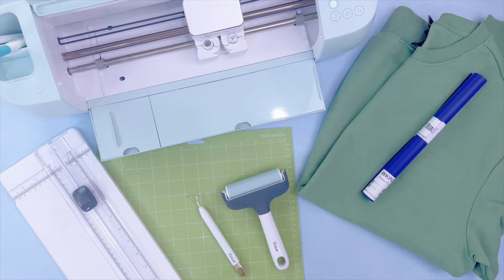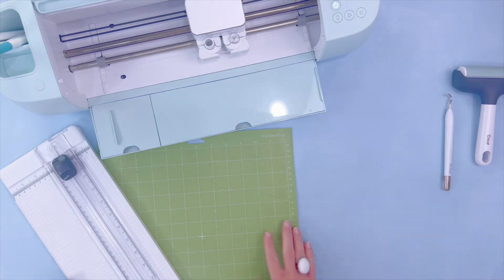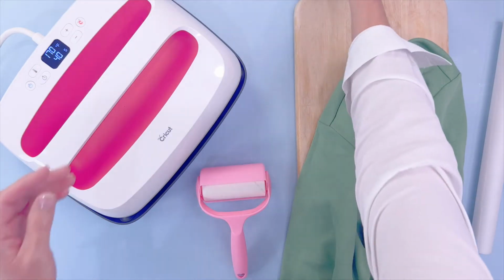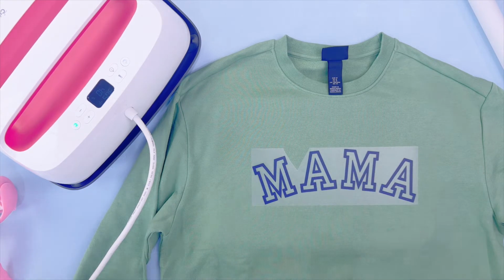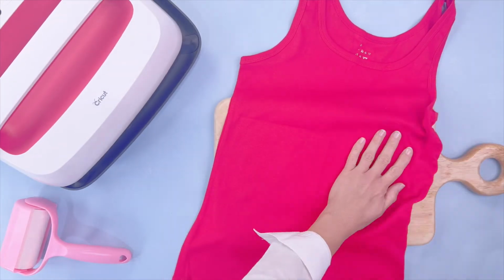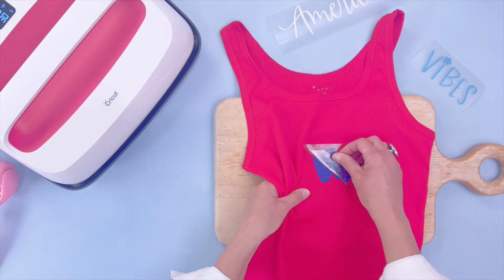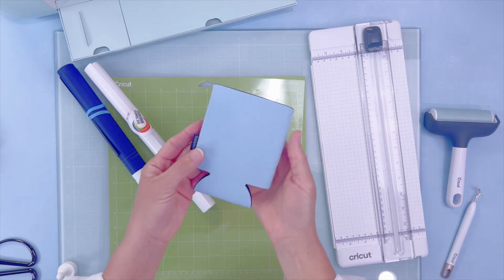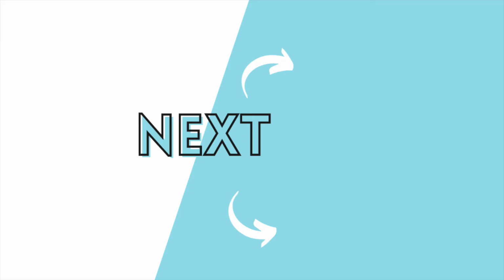Puff Vinyl Tutorial For Beginners – 6 IMPORTANT Things To Know! And A FREE MAMA Cut FIle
Looking for Puff Vinyl instructions? You'll quickly find that Puff HTV is very different from traditional HTV. Let's craft together and I'll share 6 important things you need to know about Walakut puff HTV that will help you get that perfect puff every time! Let's get crafty!

- 16 colors and 5 different size options!

CRAFT MACHINES:
⭐ Cricut Joy
⭐ Cricut Explore 3
⭐ Cricut Maker 3
⭐ Standard Green Mat

CRAFT ROOM TOOLS:
⭐ Paper Trimmer
⭐ Fabric Tape Measure (several colors)

🤓 IF YOU'RE LOOKING FOR HOW TO MAKE:
puff htv, how to use puff vinyl, 3D puff vinyl and puff vinyl instructions,
this is the video for you! Happy crafting!